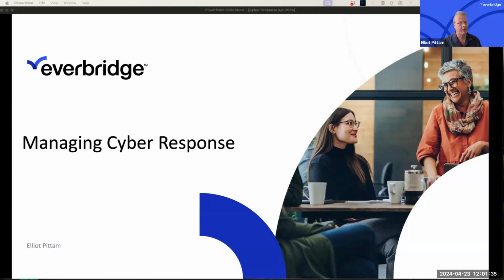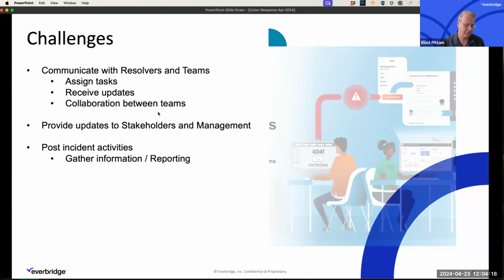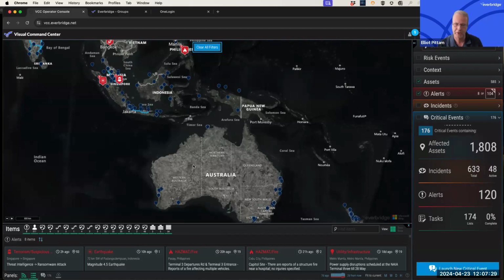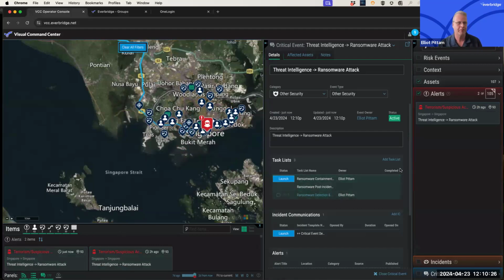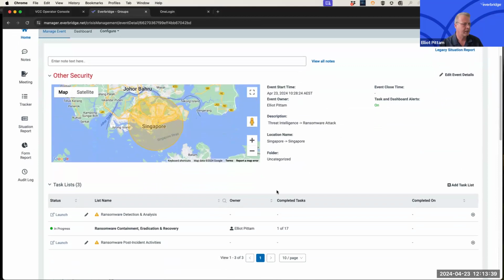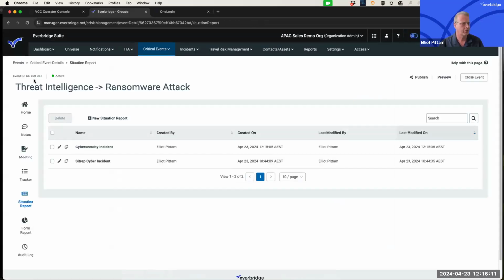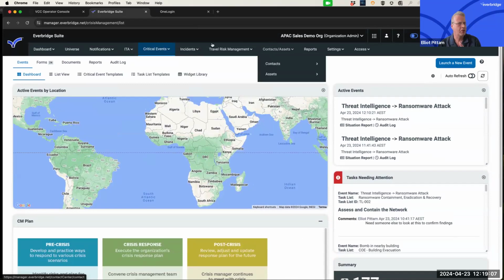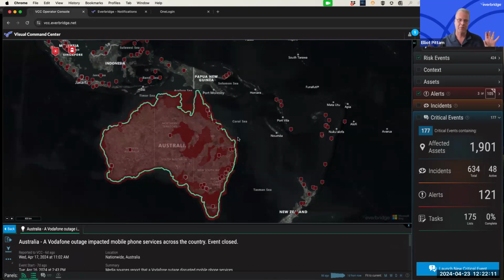Cyber Incident Management Webinar by Elliot Pittam, Everbridge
How do you manage situations where a detected cyber issue significantly affects business operations, necessitating collaboration with various teams within the organization?

We are demonstrating how Everbridge serves as a solution to streamline the entire process from detection to resolution, ensuring continuous communication with stakeholders and management.